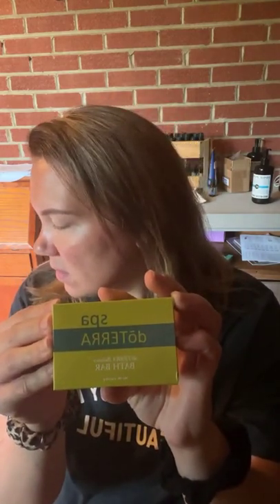Just Show up!